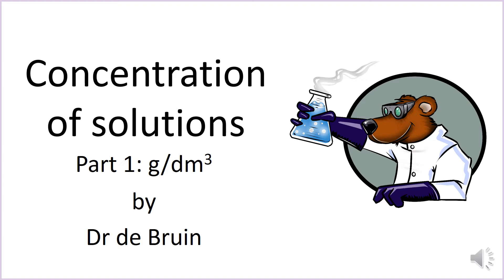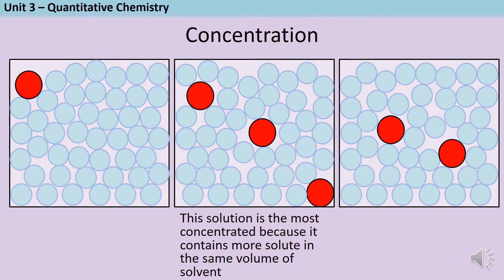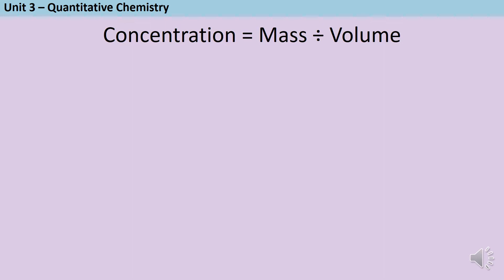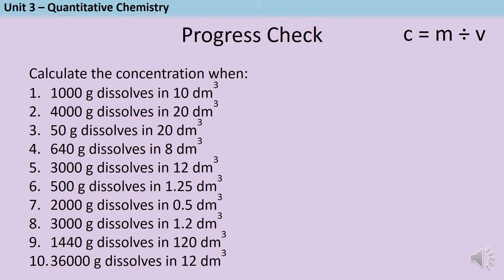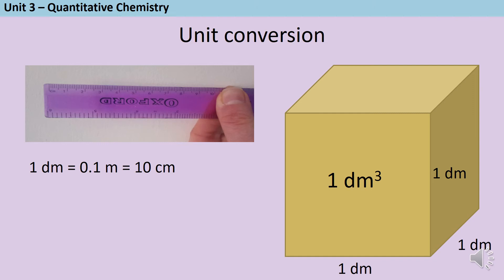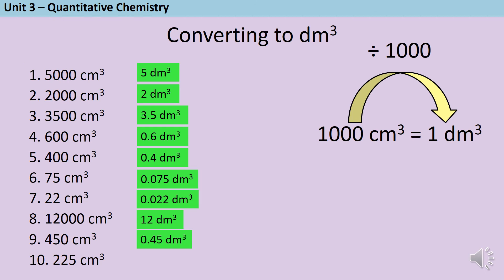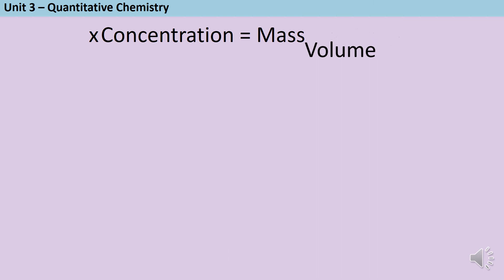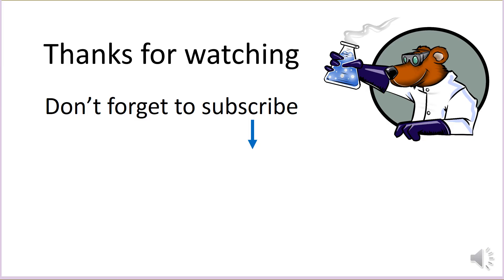Calculating concentration with mass only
An introduction to concentration, and describing solutions qualitatively talking about their levels of solute and solvent, followed by a tutorial showing how to calculate concentration in grams per decimetre cubed.

This is covered by Specification point 3.2.5 Concentration of solutions in AQA GCSE Chemistry (specification 8462) and GCSE Combined Science (specification 8464). The follow up video covers 3.4 Concentrations of solutions in mol/dm3